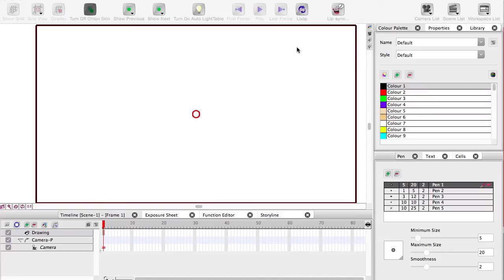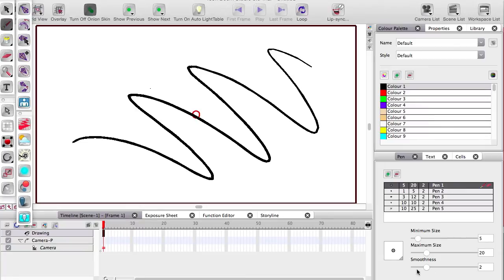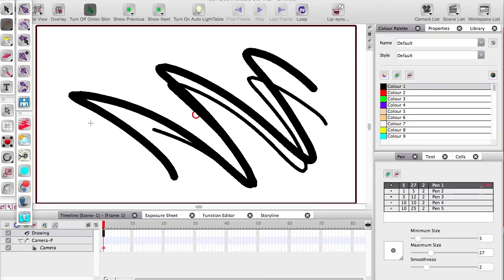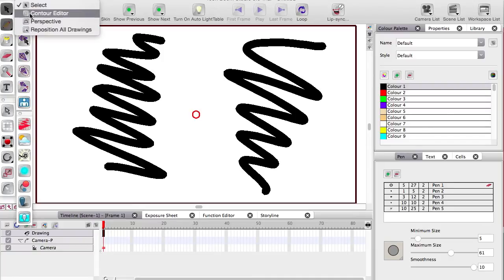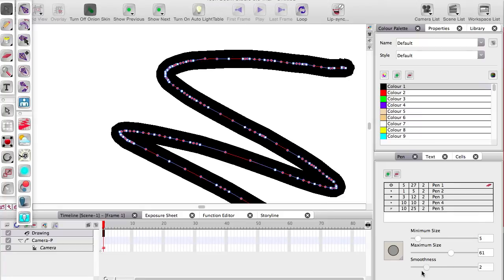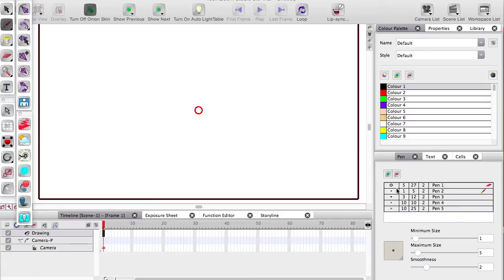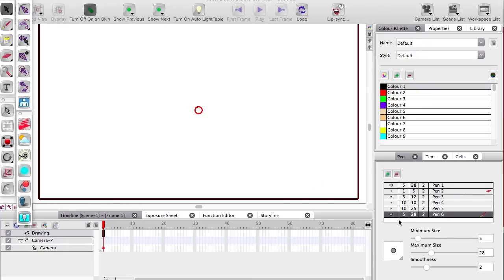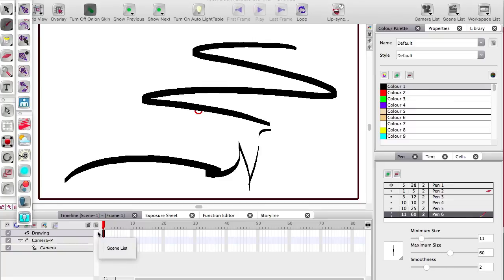Toon Boom Studio - Pen Panel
We've used the pen panel in the Drawing series already but this video takes a bit of time just to make sure everything about it has been covered, be sure to share in the comments if you think I've missed anything!